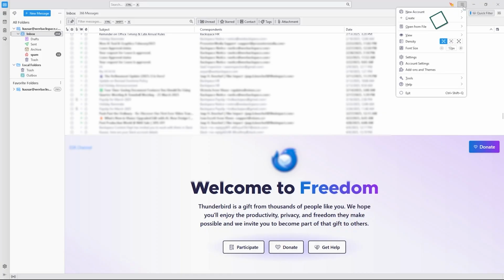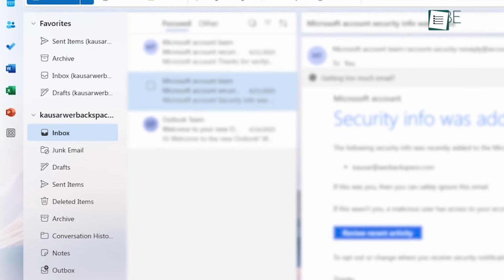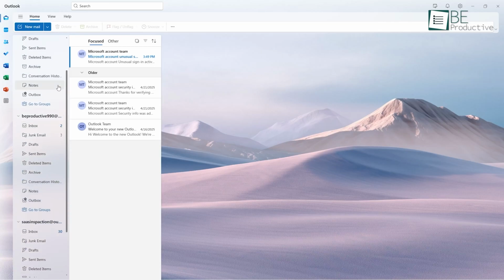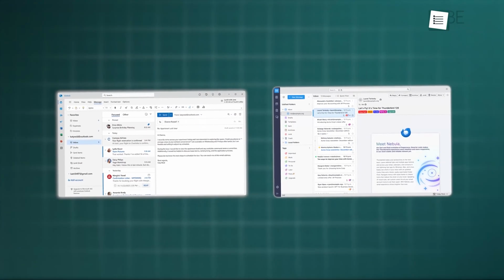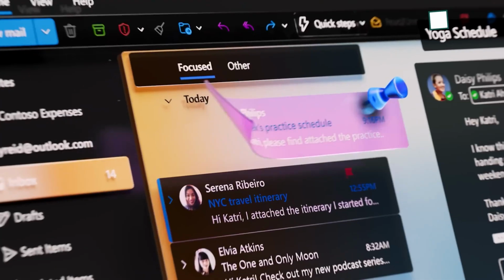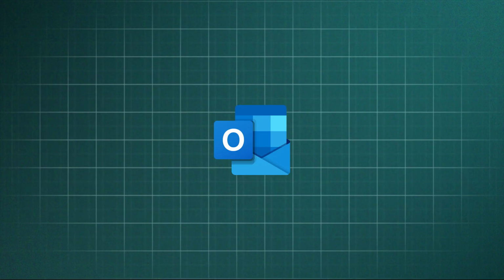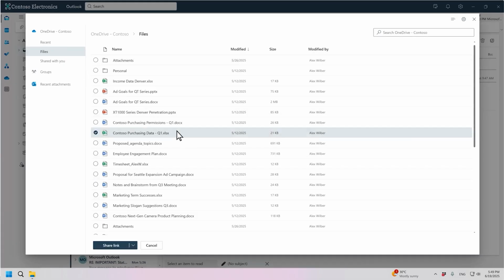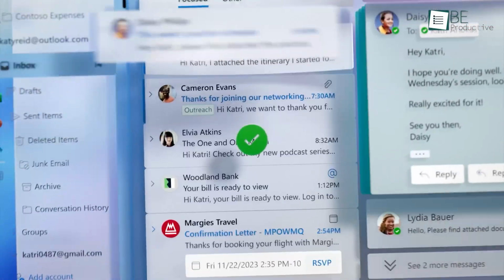Thunderbird Vs Microsoft Outlook | Which Email Client is Better?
Thunderbird Vs Microsoft Outlook | Which Email Client is Better? This in-depth review covers their latest interfaces, features, performance, security, and customization options. We give our honest opinion to help you decide which free, open-source champion or corporate powerhouse is the right choice for your workflow.

00:38 - Interface & User Experience

02:36 - Features & Functionality

04:20 - Performance

05:41 - Security & Privacy

06:51 - Customization and Integrations

08:22 - Pros and Cons

08:38 - Verdict